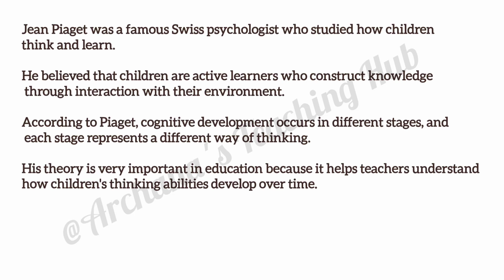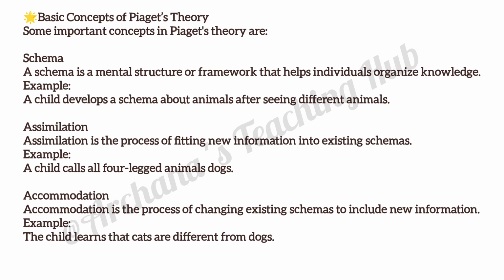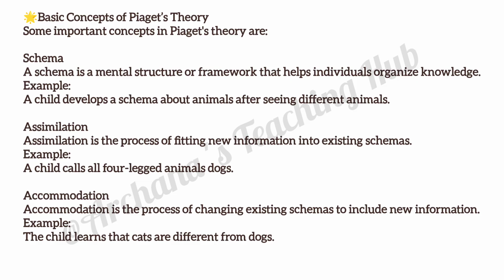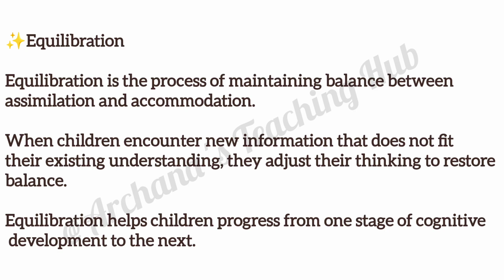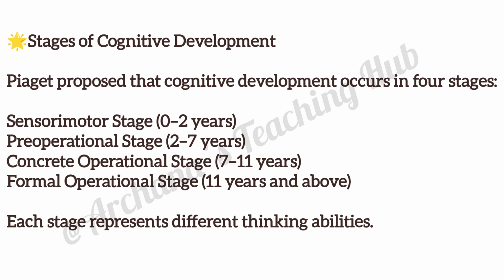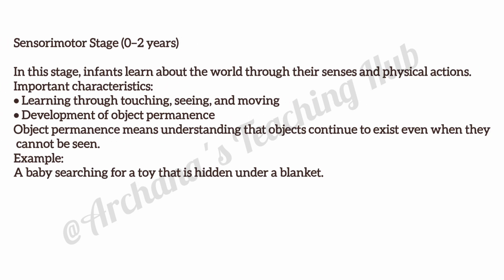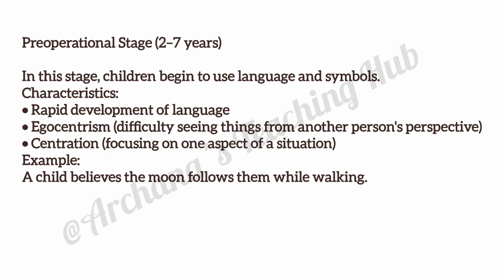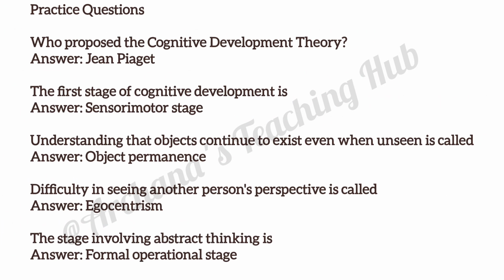CTET July 2026 CDP Class 5 | Jean Piaget Cognitive Development Theory | 4 Stages Explained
Hello everyone, welcome to Archana's Teaching Hub.
This video is part of the CTET July 2026 Child Development and Pedagogy (CDP) Complete Series, where we cover the entire CDP syllabus step by step with detailed explanation and exam-oriented concepts.
In this lecture, we will study Jean Piaget's Cognitive Development Theory, one of the most important theories in Child Development and Pedagogy. Questions from this topic are frequently asked in the CTET examination.
Jean Piaget explained how children's thinking and reasoning abilities develop through different stages of cognitive development.
In this class you will learn:
• Introduction to Jean Piaget
• Meaning of Cognitive Development
• Important concepts – Schema, Assimilation, Accommodation, Equilibration
• Four Stages of Cognitive Development
• Sensorimotor Stage
• Preoperational Stage
• Concrete Operational Stage
• Formal Operational Stage
• Educational implications for teachers
• Important CTET exam points
• Practice questions
This CTET CDP complete series will help you build strong conceptual understanding of Child Development and Pedagogy.
This series is also useful for exams like CTET, TET, KVS, DSSSB, and other teaching exams.
📚 Previous Classes
Class 1 – Growth vs Development
Class 2 – Principles of Development
Class 3 – Heredity and Environment
Class 4 – Socialization
📚 Next Class
Lev Vygotsky Socio-Cultural Theory
If you are preparing for CTET July 2026, make sure to subscribe to the channel and turn on the notification bell so you don't miss upcoming classes in this CDP series.
CTET CDP
Jean Piaget cognitive development theory
Piaget stages of cognitive development
CTET child development and pedagogy
CTET CDP class
CTET July 2026 preparation
Cognitive development theory Piaget
Sensorimotor stage Piaget
Preoperational stage Piaget
Concrete operational stage Piaget
Formal operational stage Piaget
CTET pedagogy lecture
Child development theories CTET
Teaching exam preparation